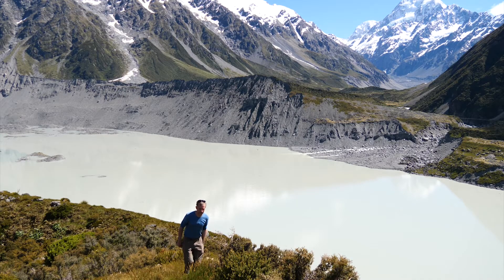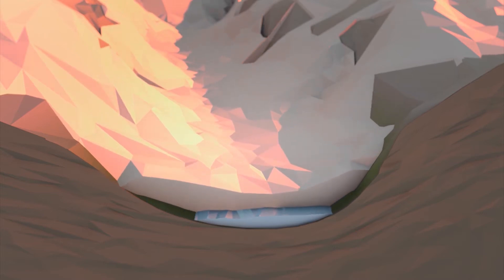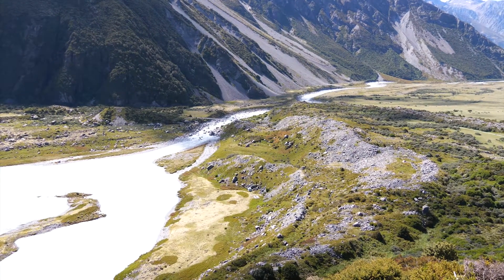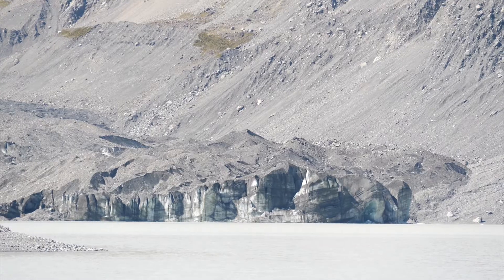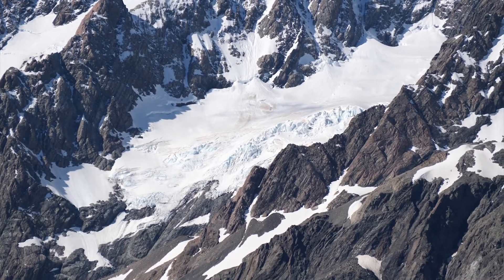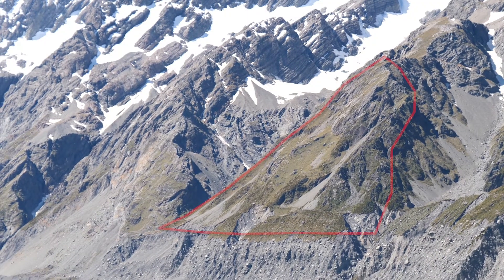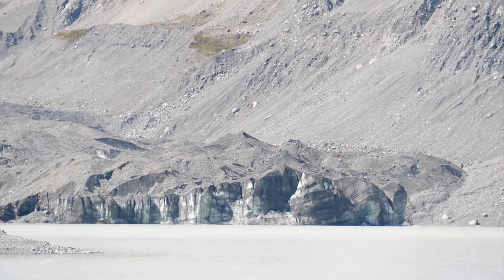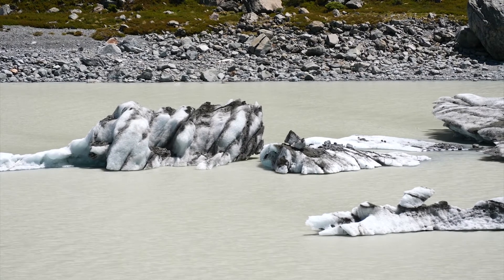Glacial Landforms of the Hooker Valley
The Hooker Valley in Aoraki Mount Cook National Park is one of New Zealand's most spectacular and popular walks. Don't go there without first understanding the glacial features to be seen in such a landscape!